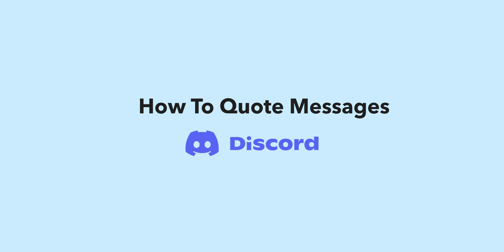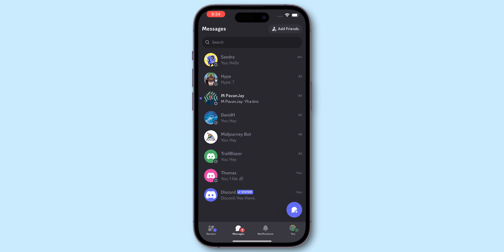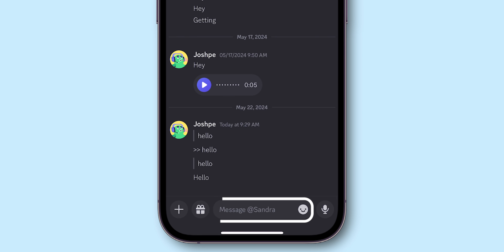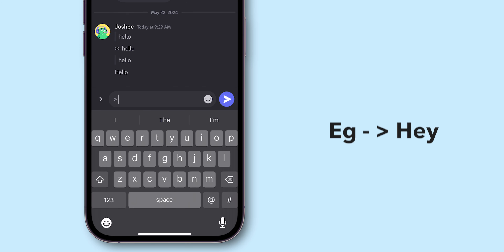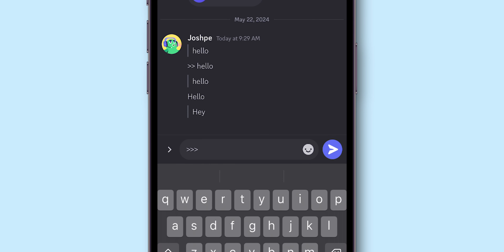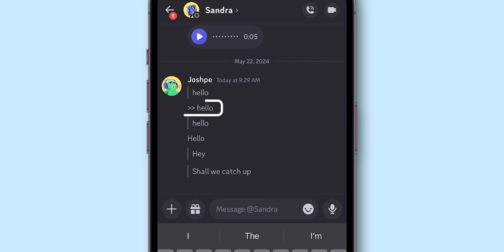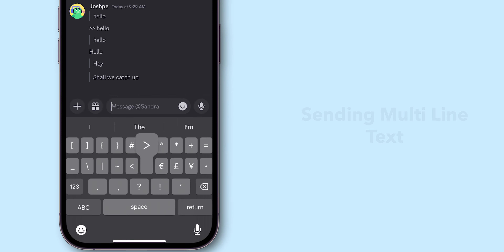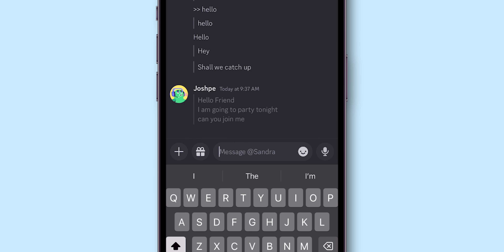How To Quote Messages On Discord?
Learn how to quote messages on Discord in 2024 with this easy-to-follow tutorial. Quoting messages can help you keep track of important conversations or refer back to specific points in a chat. Watch this video to master the quoting feature on Discord and level up your messaging game.
Stay up to date with the latest Discord features and functionalities to enhance your communication experience.